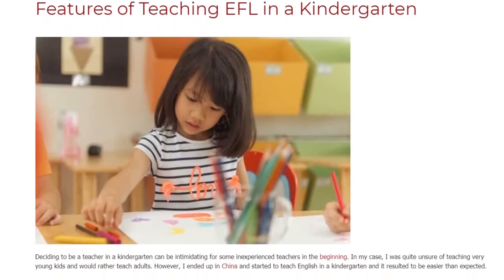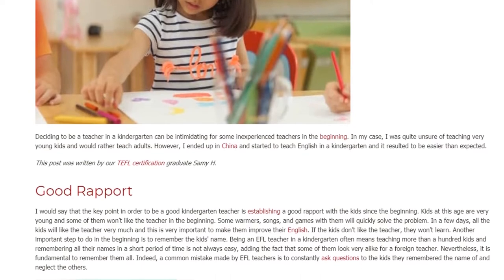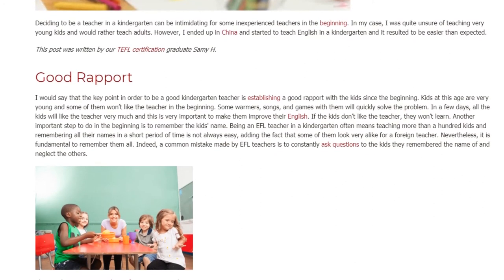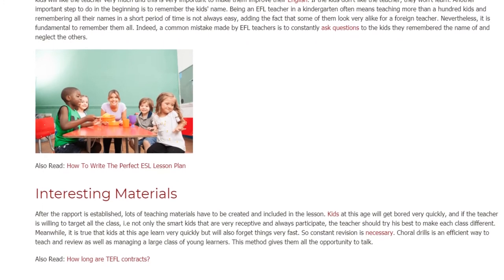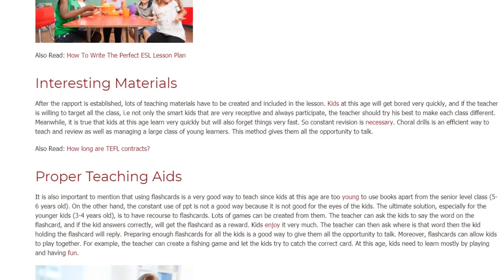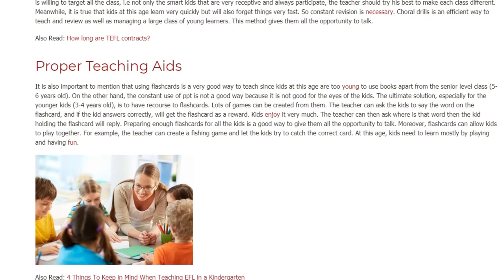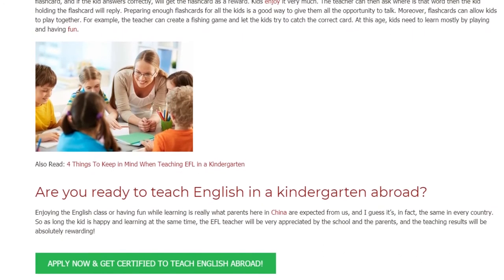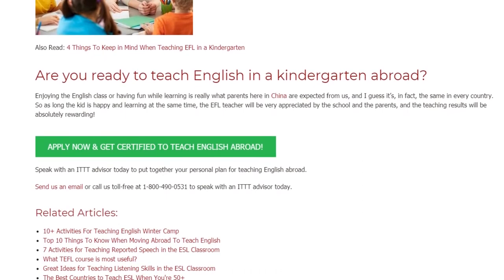Features of Teaching EFL in a Kindergarten | ITTT TEFL BLOG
Deciding to be a teacher in a kindergarten can be intimidating for some inexperienced teachers in the beginning. In my case, I was quite unsure of teaching very young kids and would rather teach adults. However, I ended up in China and started to teach English in a kindergarten and it resulted to be easier than expected.